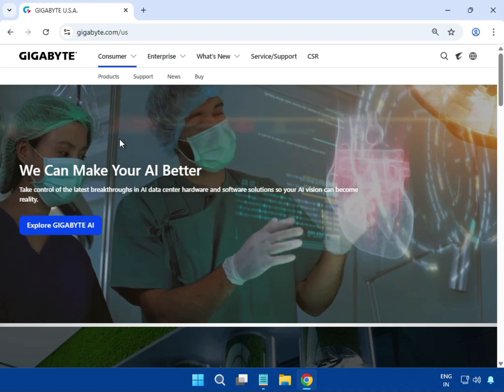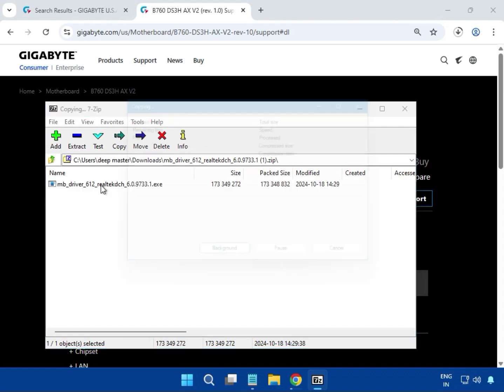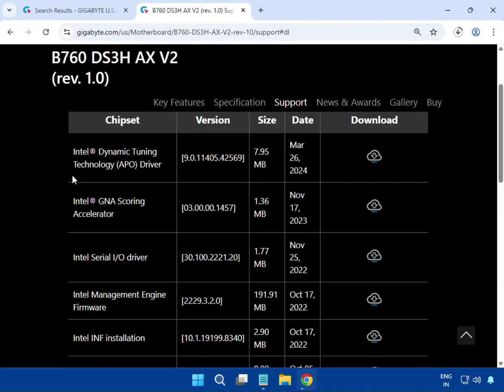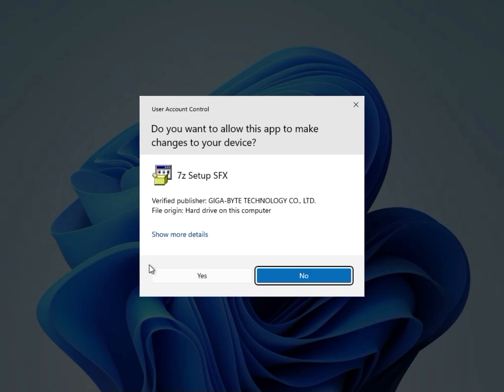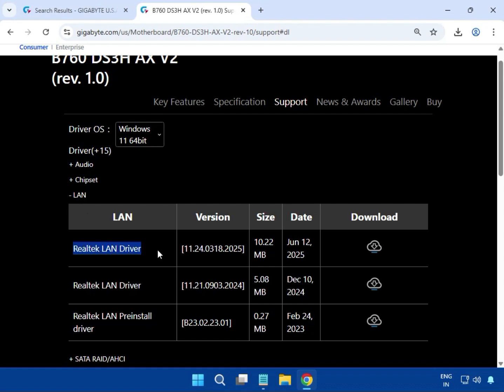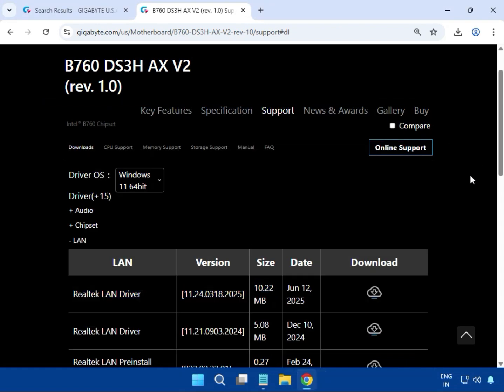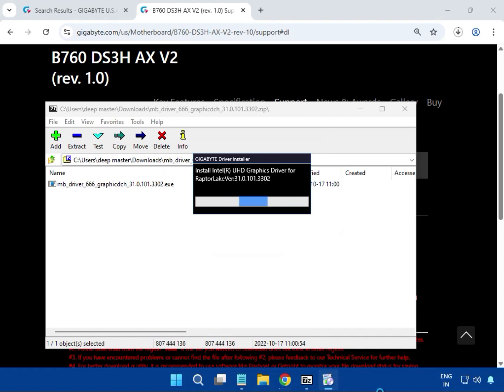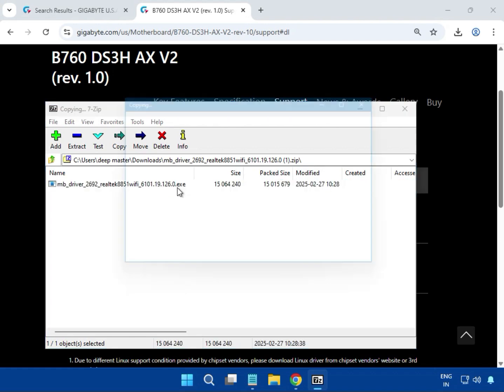Gigabyte B760 DS3H AX V2 Complete Driver Installation Guide | Windows 10 & 11